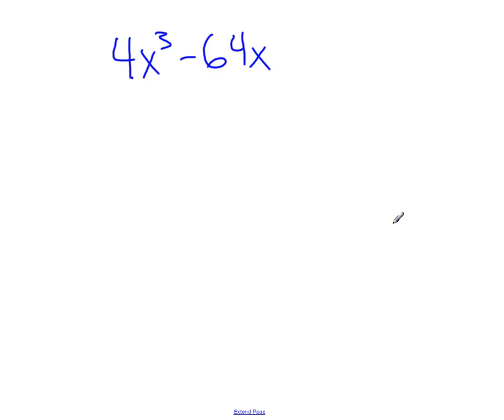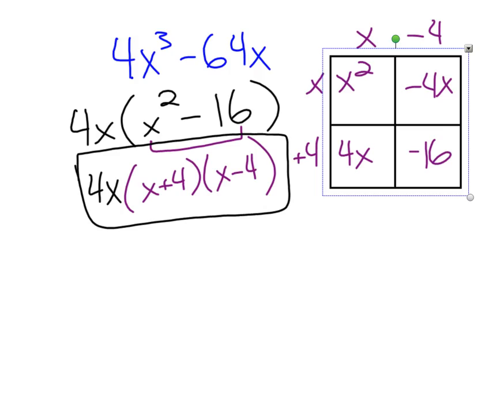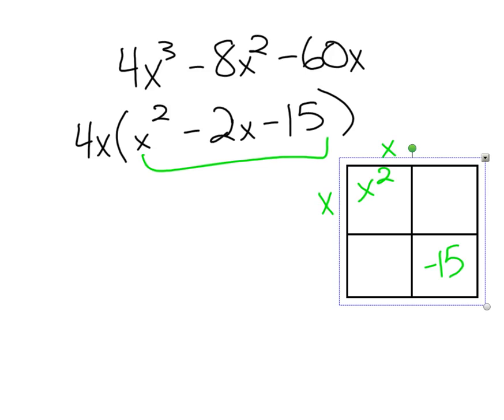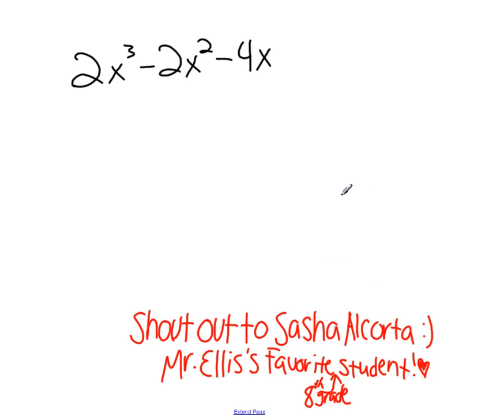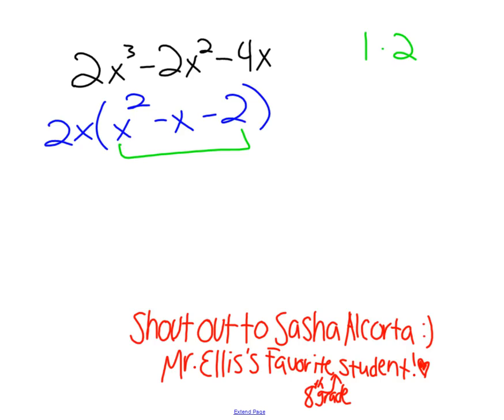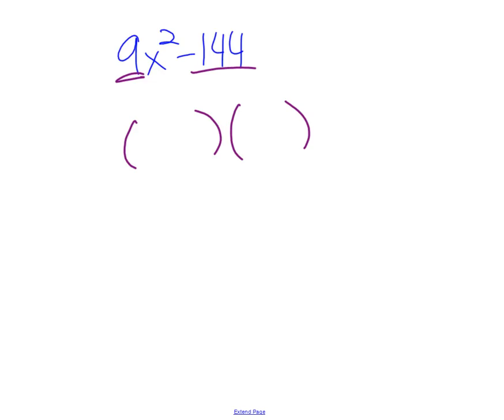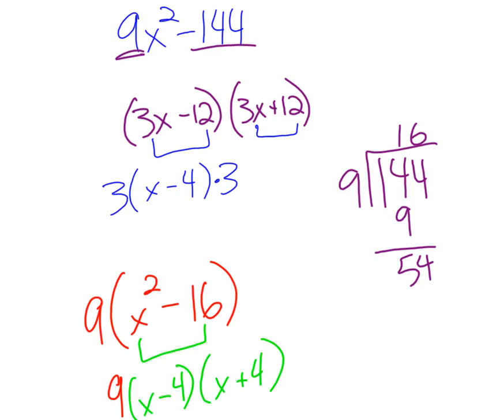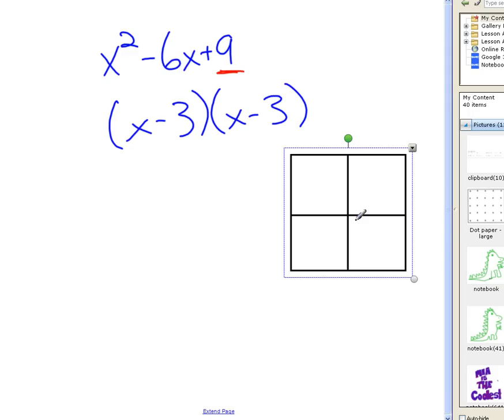Factoring Homework Help